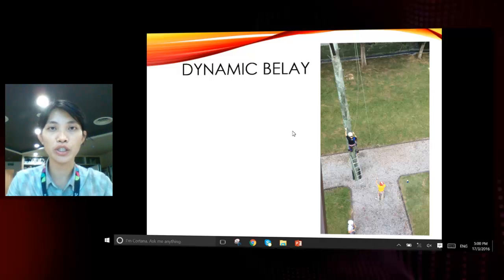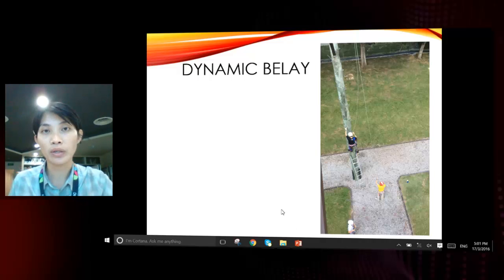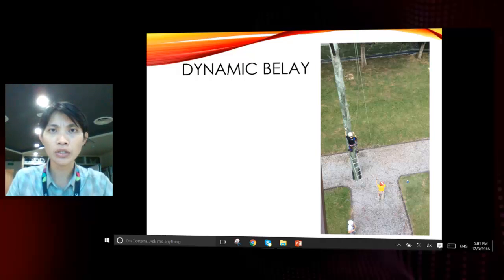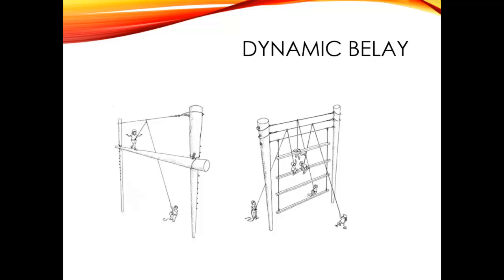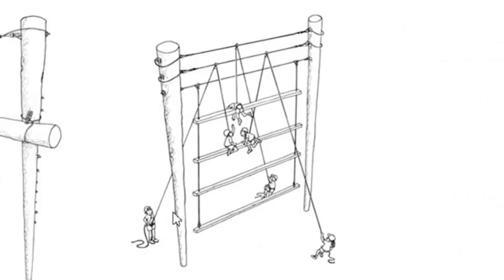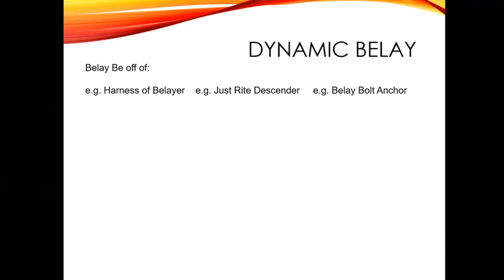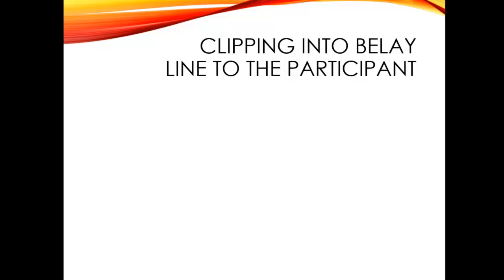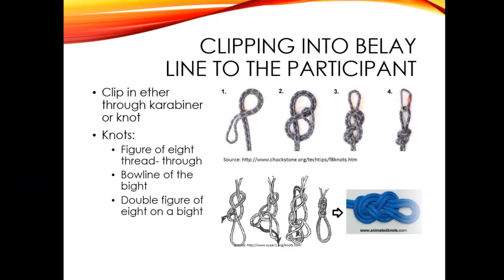S331_Learning Package 1_P2_Interactive Seminar1_Belay1